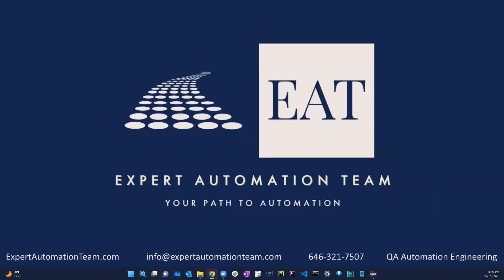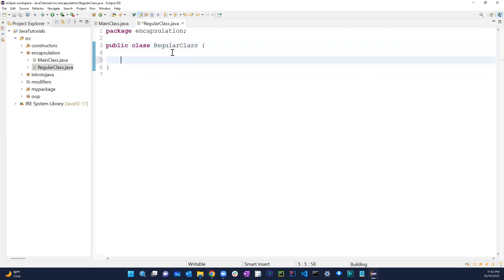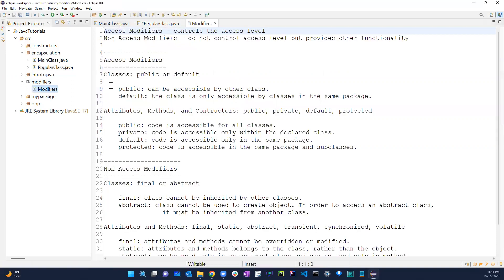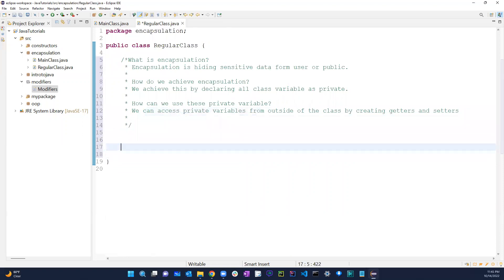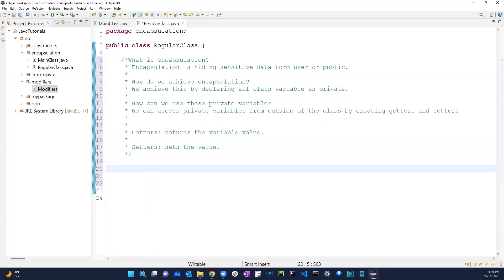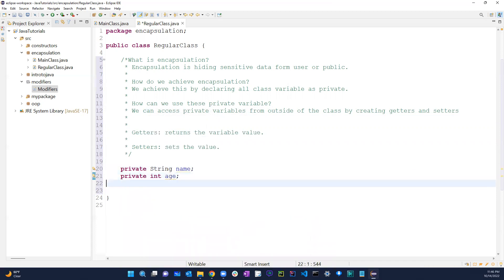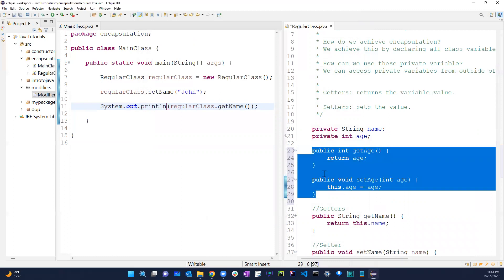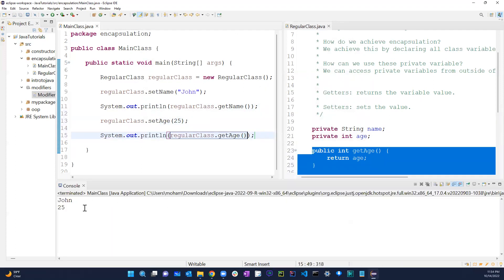Encapsulation Getters Setters